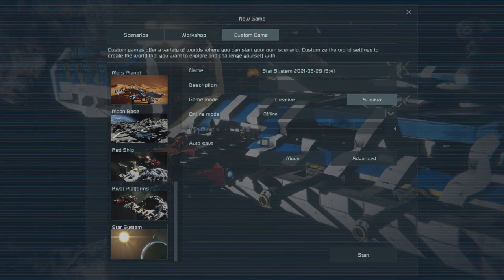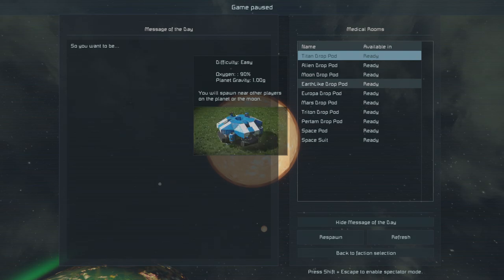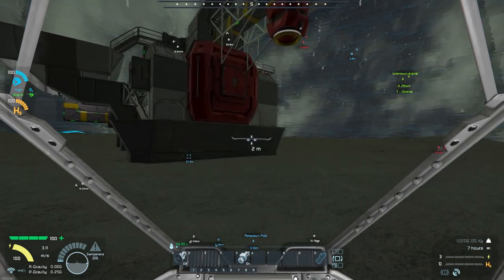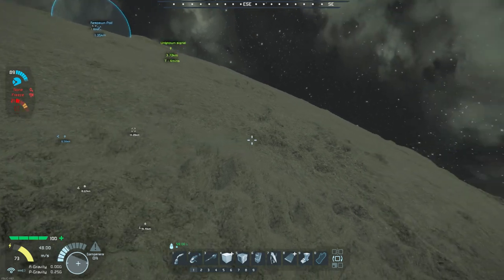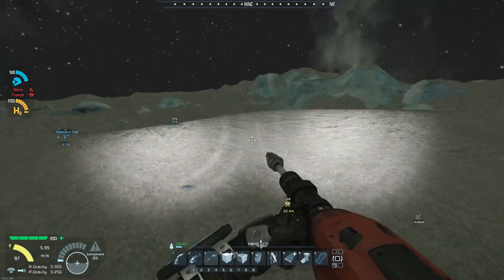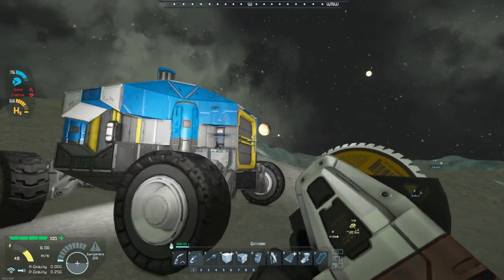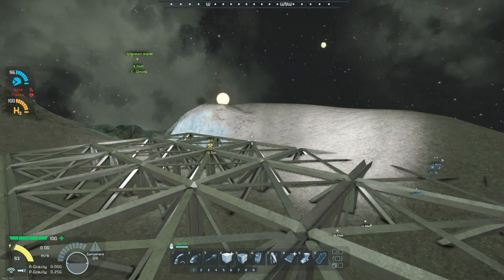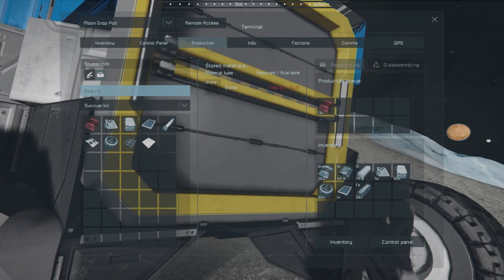Space Engineers | So You Want To Be An Engineer | Ep. 01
A short series for those just getting into (or wanting to get into) Space Engineers!  We'll be doing a bit of Tutorial along-side a quick playthrough so you can see not only suggestions/tips on how to do things (like find resources) but what it looks like when applied in-game!

Please keep in mind, this is NOT simply a "Do X/Y/Z" style tutorial series, but more of a "we're here, so let's talk about X/Y/Z" series.  There will be some "tutorial styled" elements where they can help improve understanding (or by request if folks have questions), so please be sure to post questions in the comments sections!

Over time, I'll probably be adding in more mods, but we're starting off light, with only a few quality of life improvements (HUD based compass, HUD UI refresh, and camera overlay)